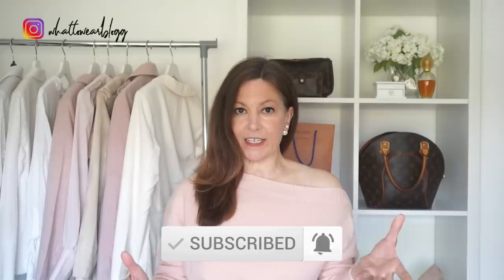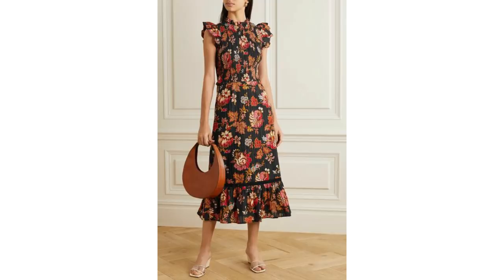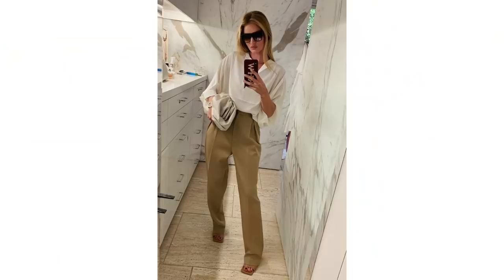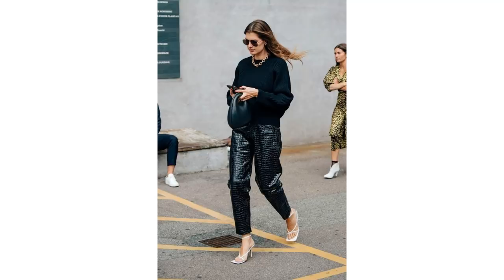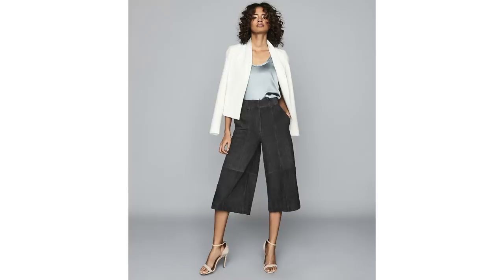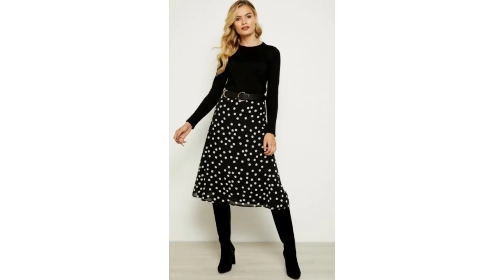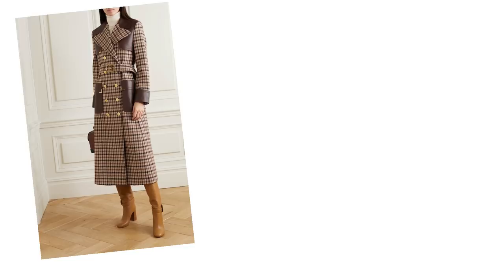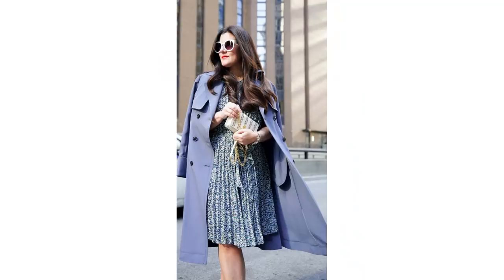7 Pieces you NEED for an ELEGANT Spring Capsule Wardrobe 2020 | Fashion over 40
THE 7 PIECES YOU NEED FOR AN ELEGANT SPRING CAPSULE WARDROBE 2020 | What to include in your spring capsule wardrobe in 2020, 7 things that's all you need.

PASTEL SUITING
Pink Suit I’m wearing